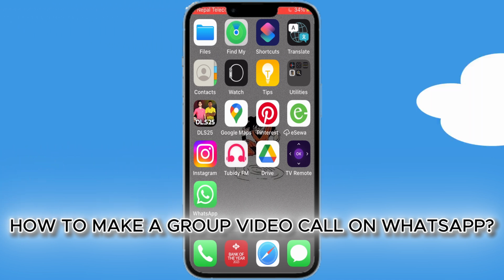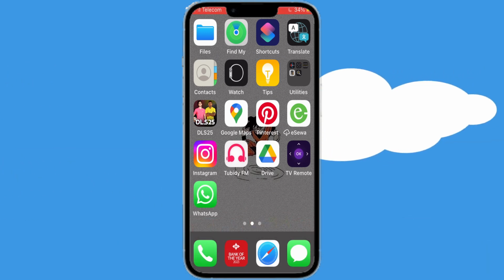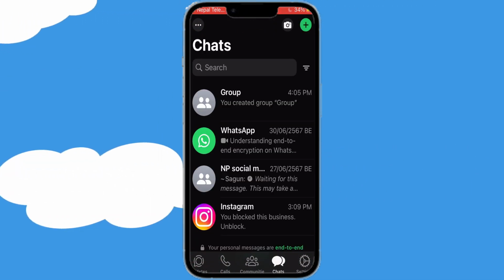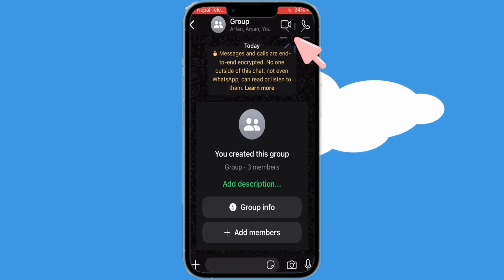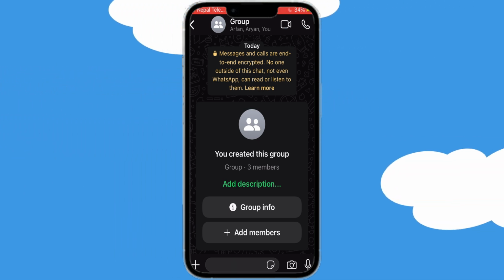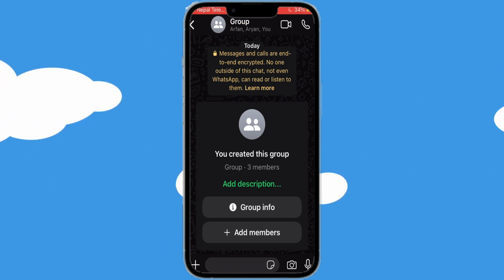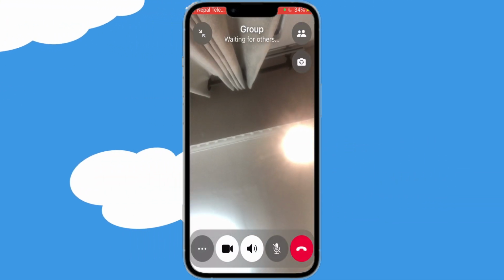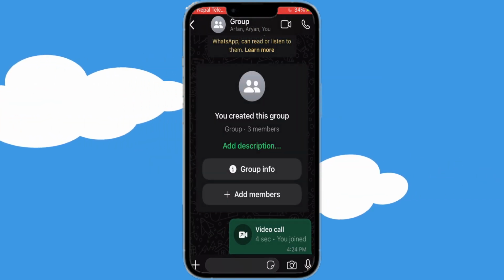How to Make a Group Call on WhatsApp 2025?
Want to make a group call on WhatsApp? In this guide, we’ll show you how to start a WhatsApp group call step by step. Whether it's a voice or video call, follow these simple steps to connect with multiple friends or family members at once!

✅ Note: Ensure you have a stable internet connection for the best call quality.

Got questions? Drop them in the comments, and we’ll be happy to assist you!